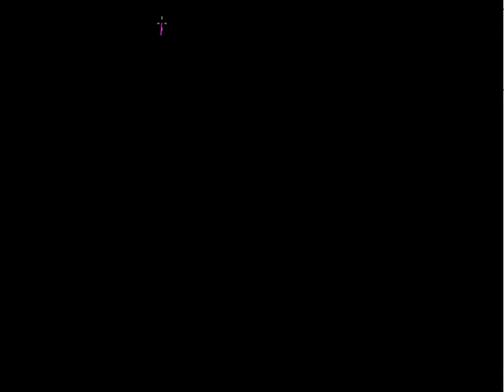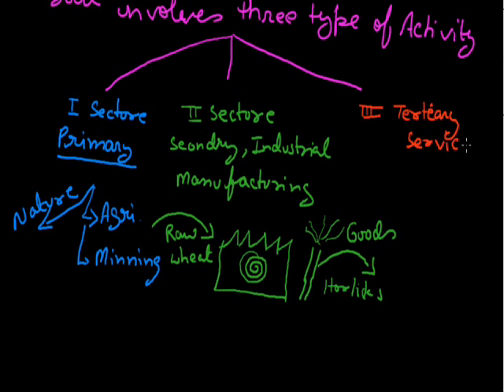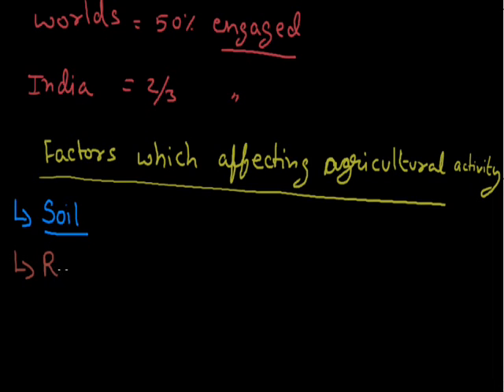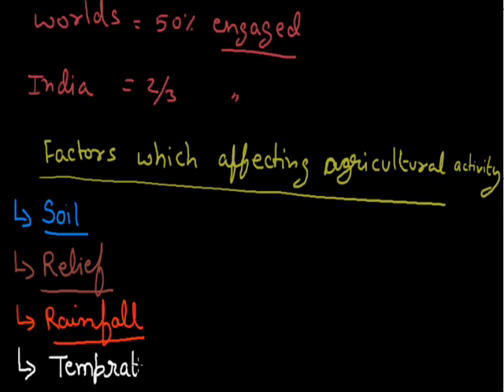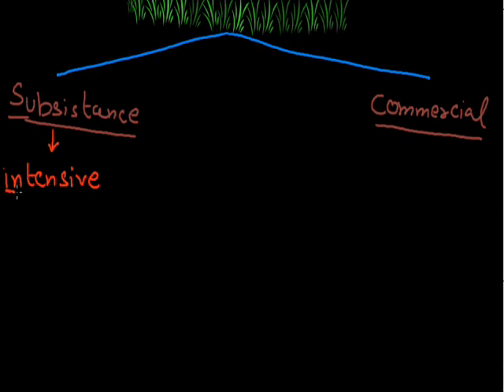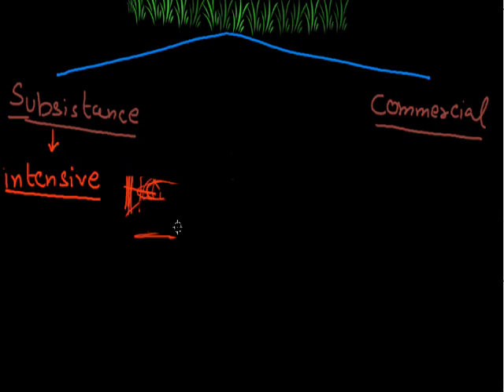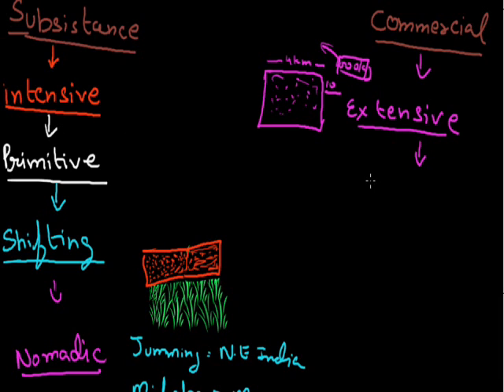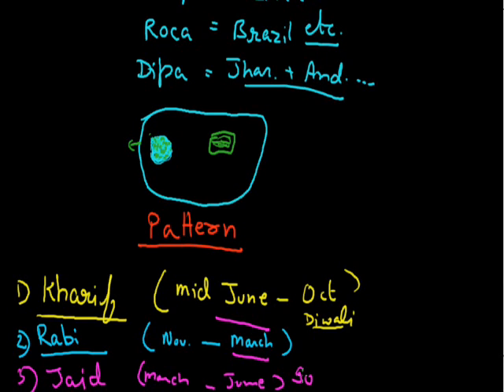Agriculture 001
Agriculture, Factors affecting, Types and pattern